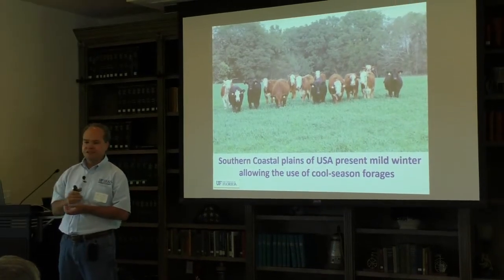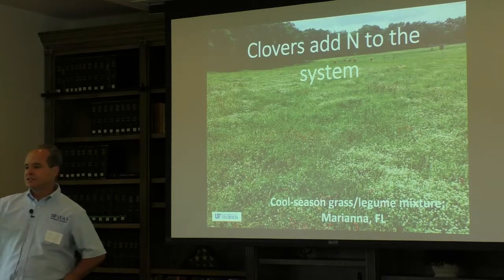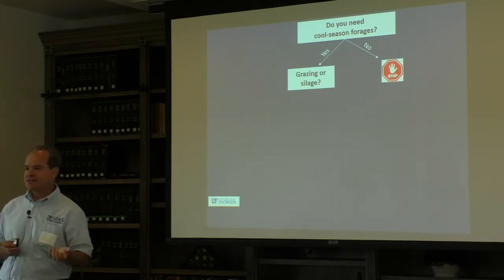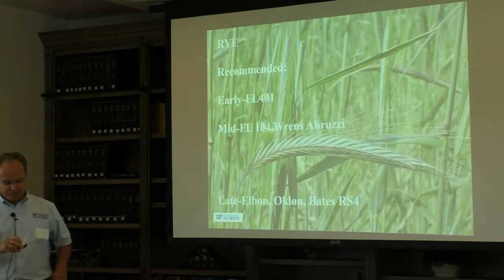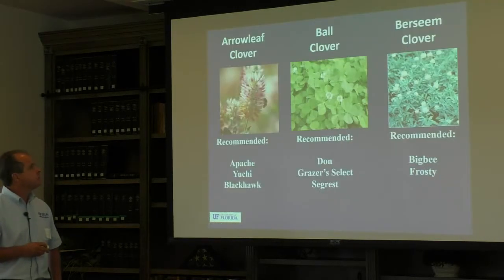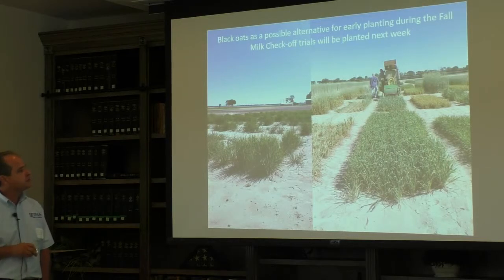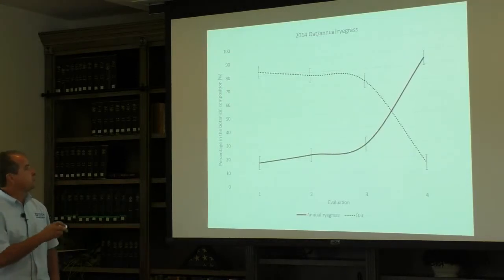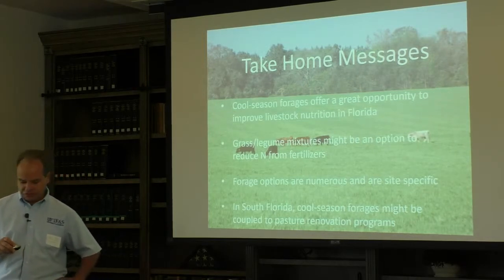2016 Forage In-Service Training - Jose Dubeux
Jose Dubeux, Assistant Professor specializing in forage management, presents "Cool-season forage management" at the 2016 Forage In-Service Training held on August 23, 2016 at the UF/IFAS Range Cattle Research and Education Center, in Ona.